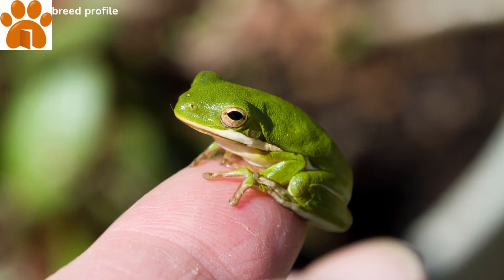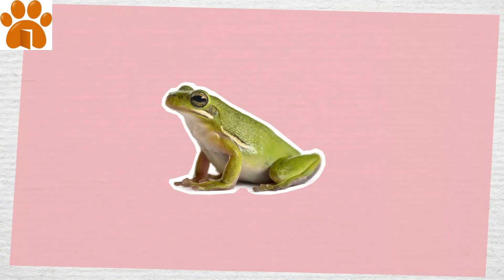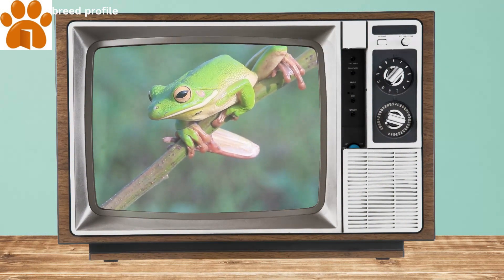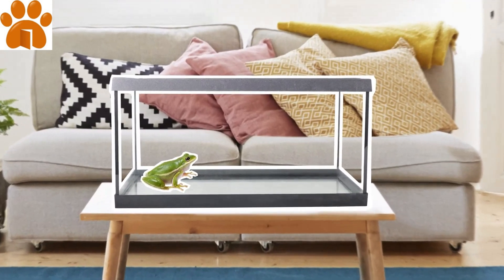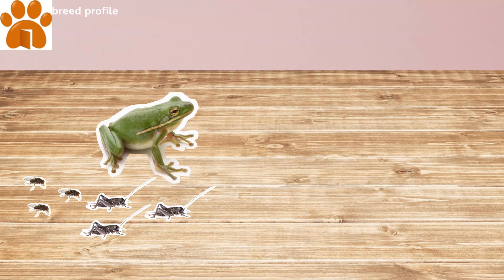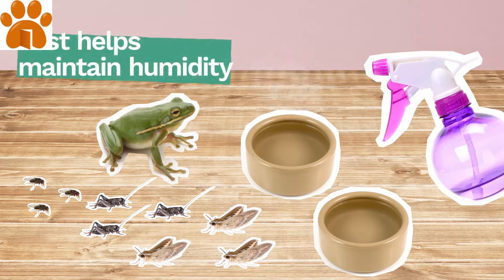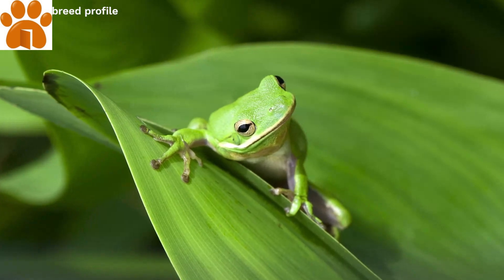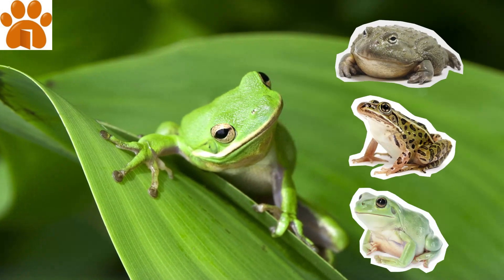American Green Tree Frogs: Species Profile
American green tree frogs are native to the southeast U.S. from Florida to Virginia, and as their name indicates, they are a bright green color, which helps them camouflage in the wild with the surrounding foliage...